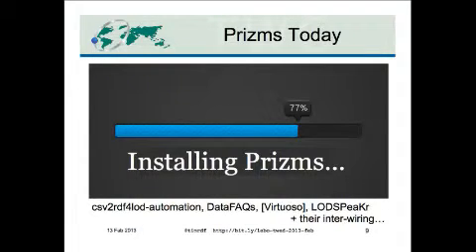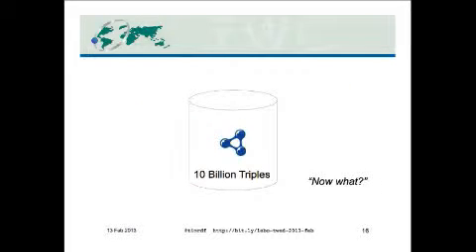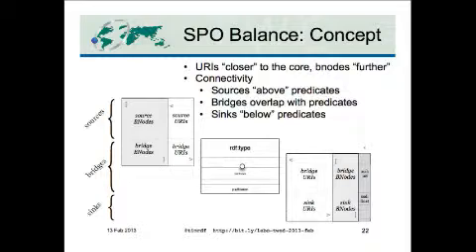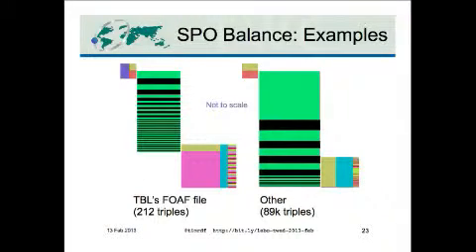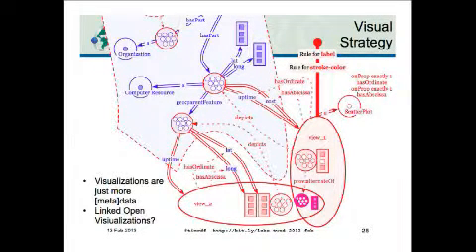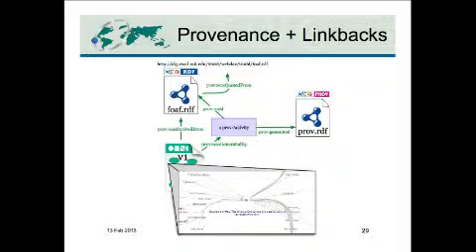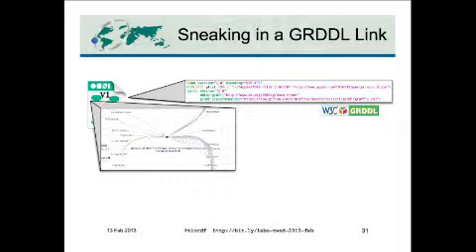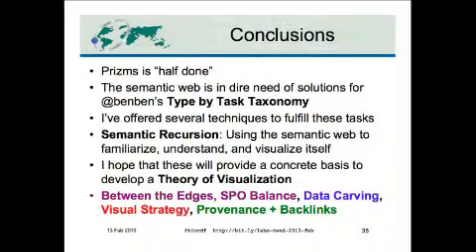Tim Lebo: Prizms -- Better Visualizations Catalyzed by Bette